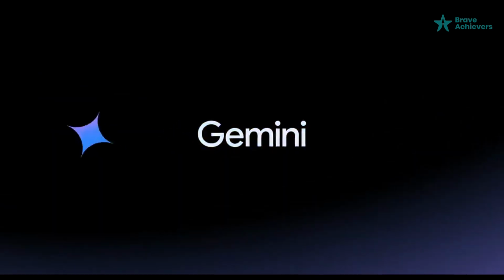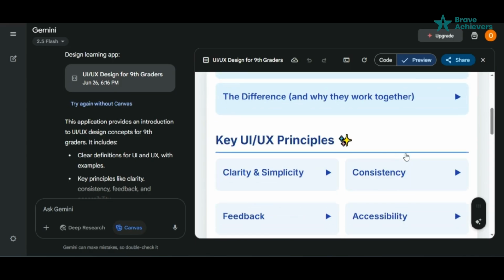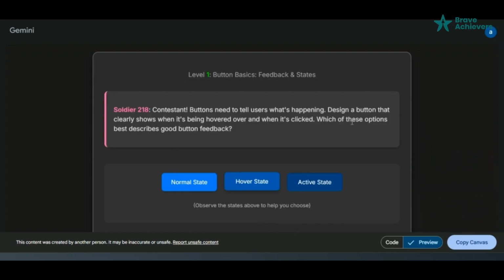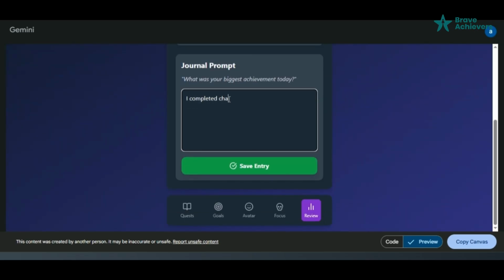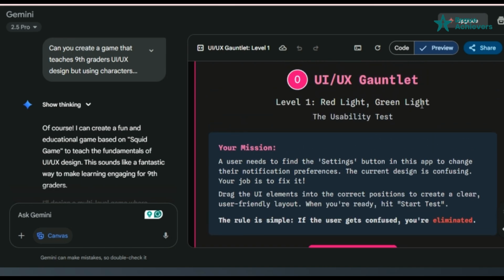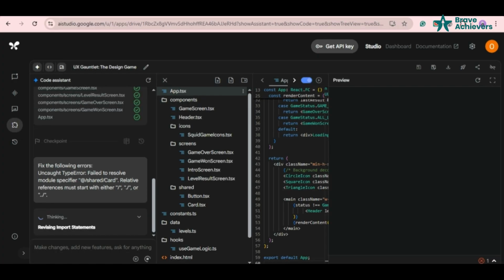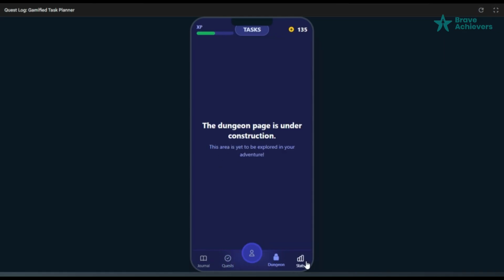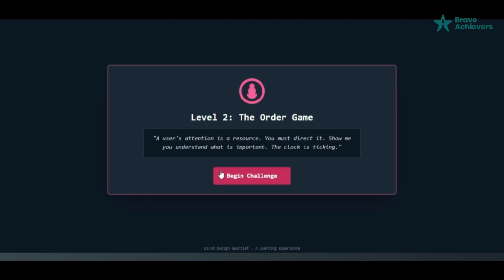Gemini Built a Squid Game App for Designers – But Does It Work?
Can Google Gemini really help you build apps and games with zero coding skills? We put Gemini Canvas to the test, creating interactive UI/UX apps for students, gamified task planners, and even Squid Game-inspired learning tools.

In This Video You’ll See:
– How to use Gemini Canvas to create interactive apps
– A real-world demo using a 9th-grade UI/UX lesson
– A gamified Squid Game task planner in action
– Gemini 2.5 Flash vs Pro performance
– Behind-the-scenes with Google AI Studio
– Honest review: Does it actually work?

Don't miss our next video where we test Anthropic’s Claude AI for app creation and compare both tools side by side.